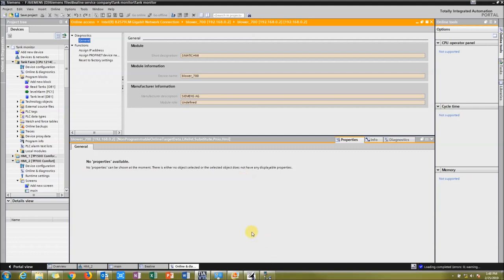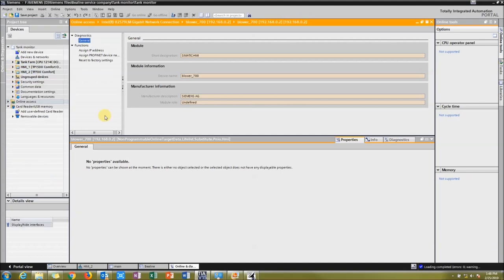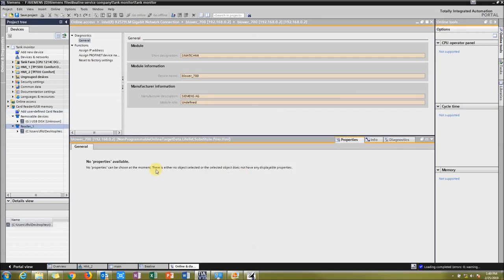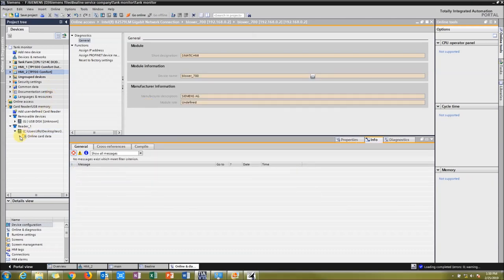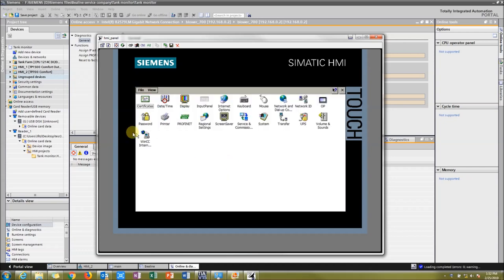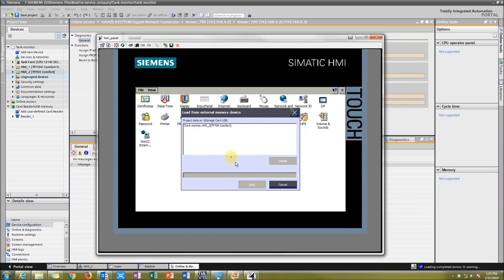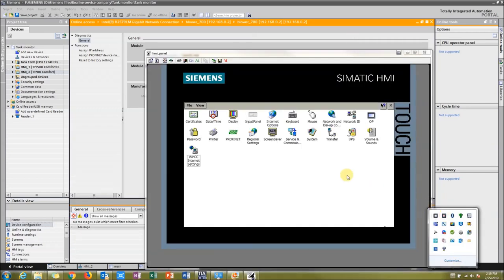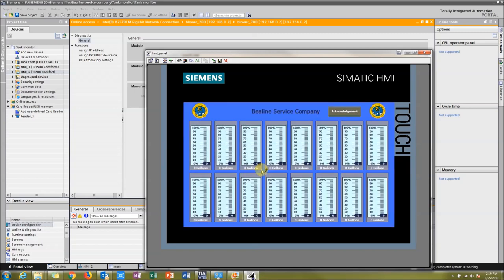Transferring a SIMATIC Comfort HMI's Runtime Project files to a USB | Siemens Support | AWC, Inc.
This video provides a step-by-step example of how to transfer the runtime project files of a Comfort HMI to a USB.  This will allow the user to load screens to the corresponding Comfort HMI without the need for any WinCC software or a computer at all.